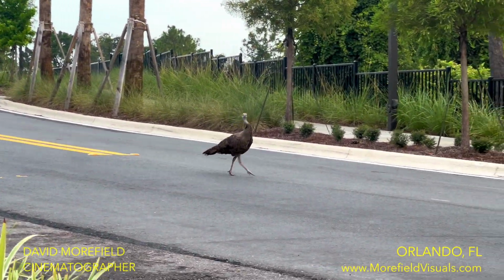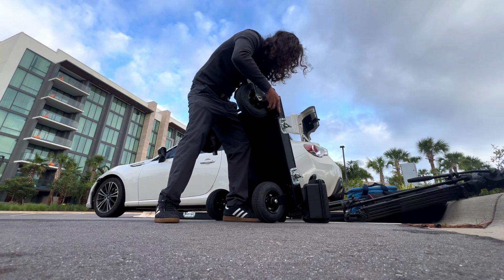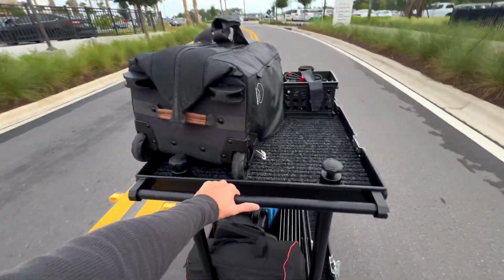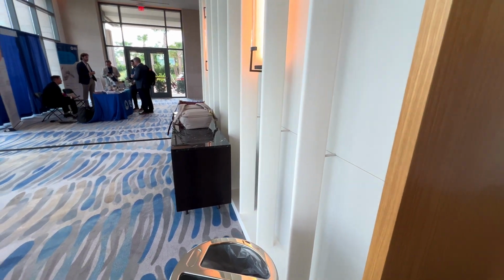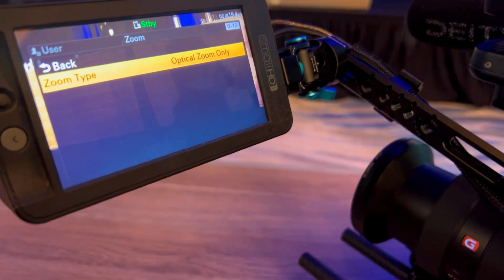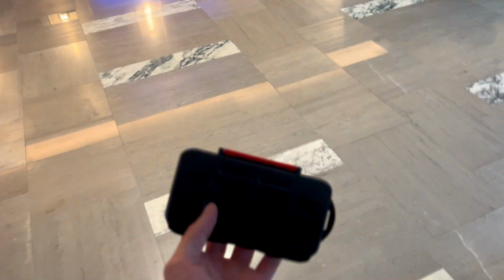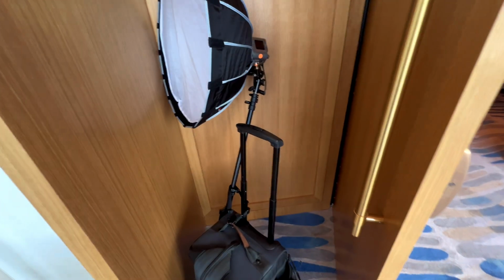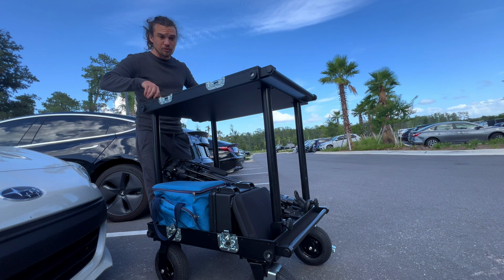Small Kit for One Man Band | Vlog 152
- VIDEO GEAR -
Sony FX6 - Favorite Camera for Anything

Sony 24-70 II - Favorite Lens for Corporate Work

Custom Monitor Setup for Documentary Work (4 Pieces)
1. Monitor Mount from Kondor Blue
2. Nato Rail
3. Rod Holder

- AUDIO -
Sony Wireless Lavalier Mic

- LIGHTING -
Amaran 200x - Key Light

Led Panel - V Mount powered for field work

- CAMERA SUPPORT -
Rolling Cart

Tripod: https
//amzn.to/47BOWAd